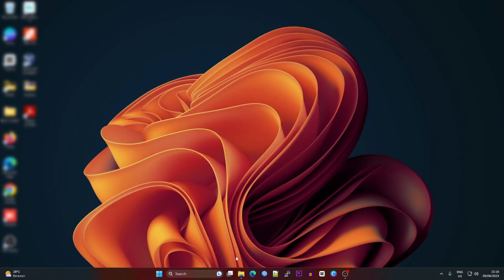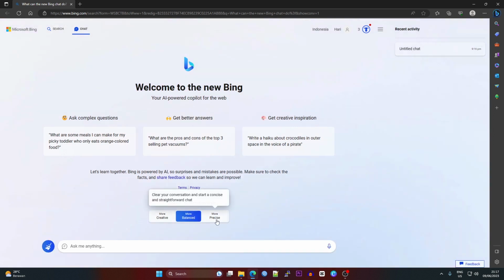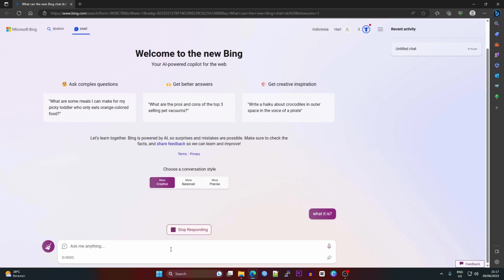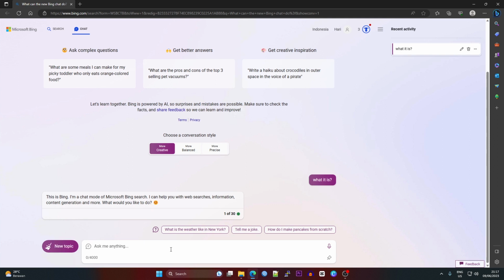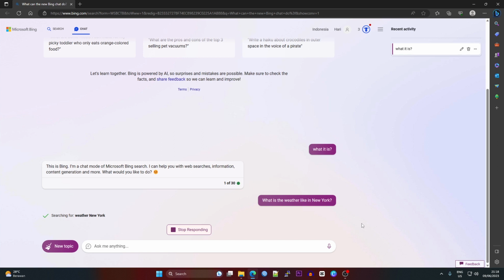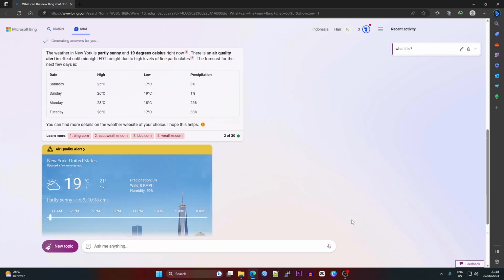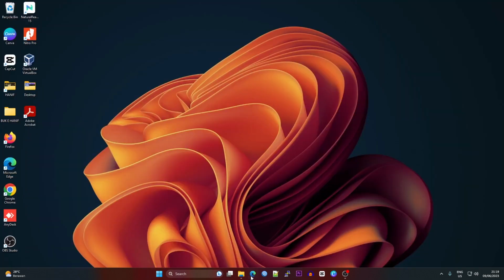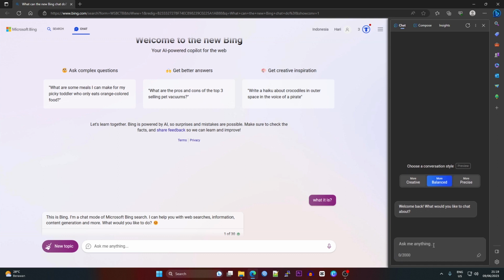How to use Bing Chat on Windows 11 ?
Getting started with the new Bing requires you to use Microsoft Edge. Microsoft used to require an account to access the chat feature, but now you can have shorter conversations without logging in.

How do I get access to Bing Chat?
How do I use Bing Chat without Edge?
Is Bing Chat free?
Can I use ChatGPT for free?
How do I use Bing Chat in Chrome?
How to use ChatGPT 4 for free?
How do you talk to Bing chatbot?
Is Bing ChatGPT available?
How do I access Microsoft online chat?
How do I download Bing chatbot?

chat mode is only available when you have access to the new bing.